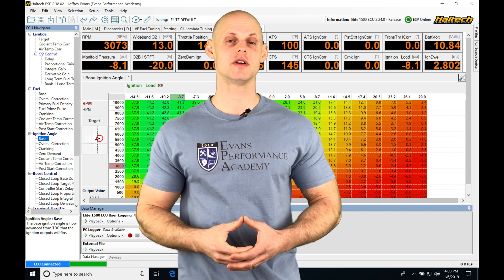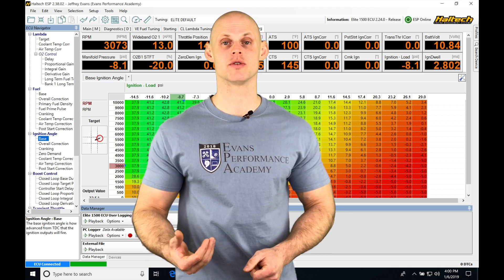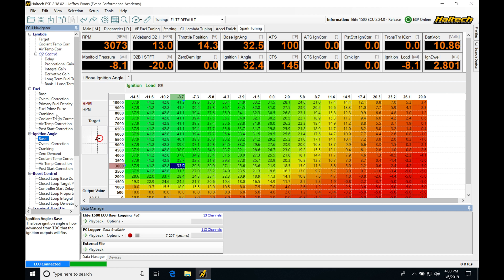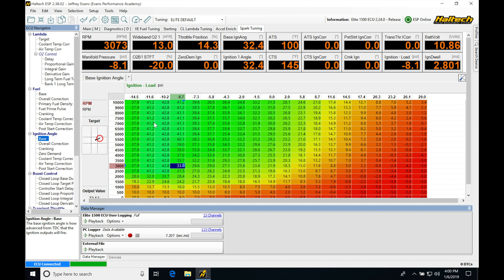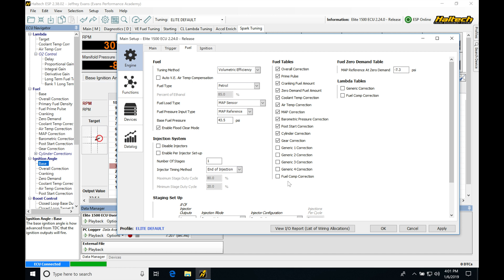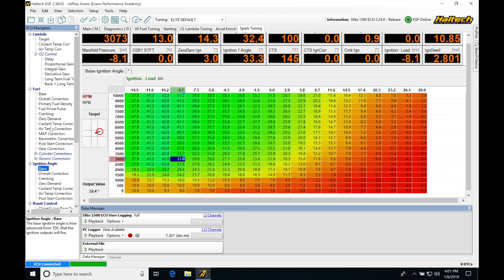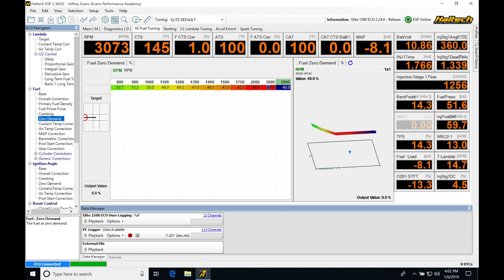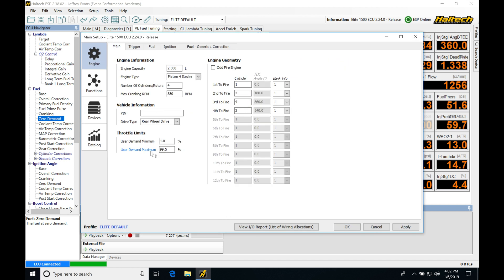Haltech Elite: Fuel & Spark Corrections | Evans Performance Academy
Part 17 of the Haltech Elite training course walks you through how fuel & ignition timing correction tables work with the main fuel and spark timing tables.  We also take a look at how to implement generic correction tables to allow you as the tuner a correction modifier when tuning.